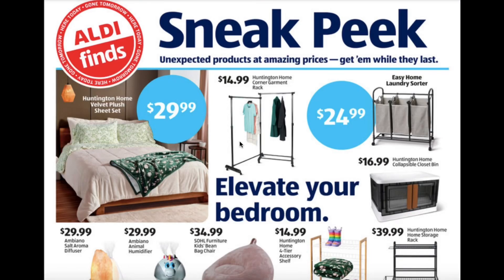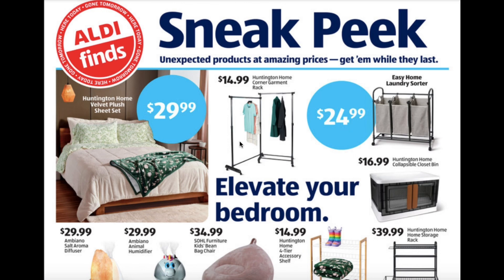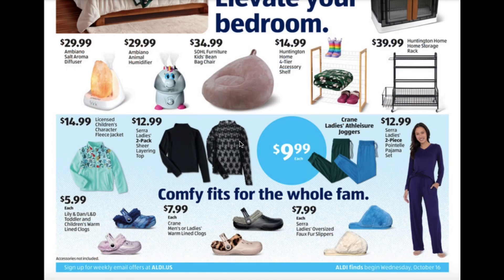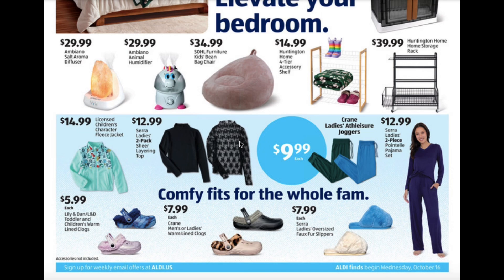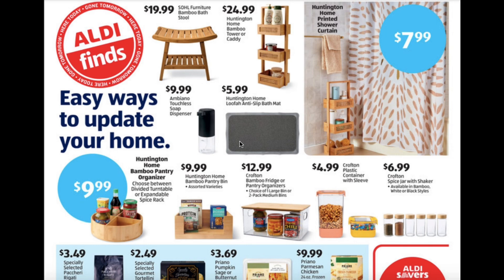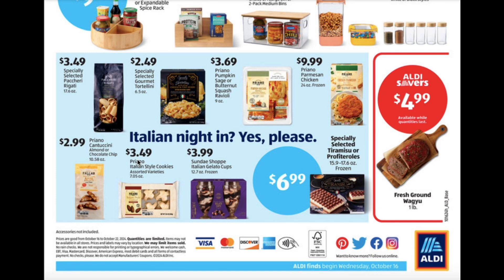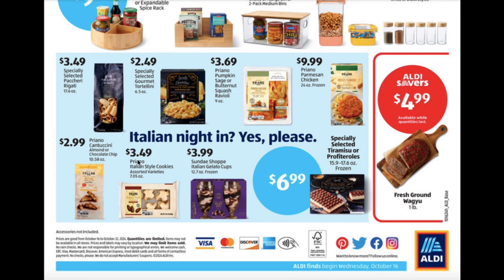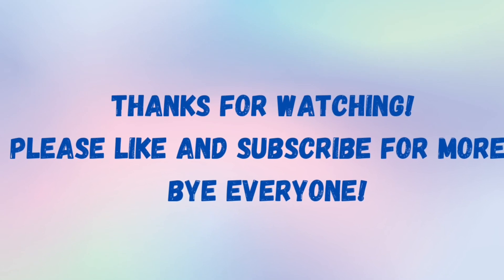SNEAK PEEK Aldi Ad Review! New Arrivals! New Deals! New Sales From OCTOBER 16TH-OCTOBER 22ND!